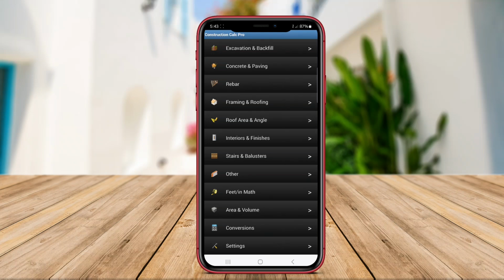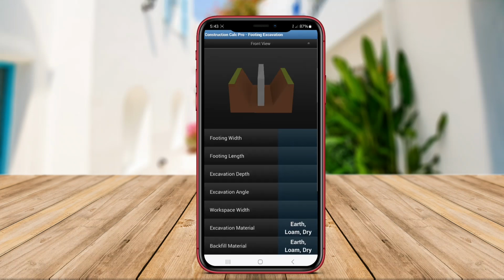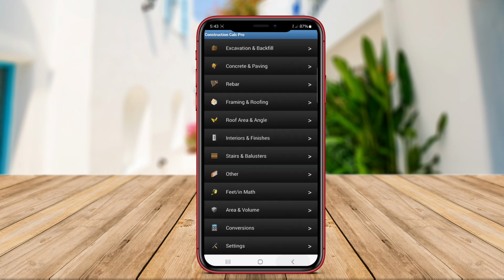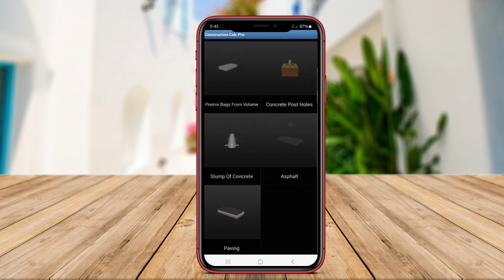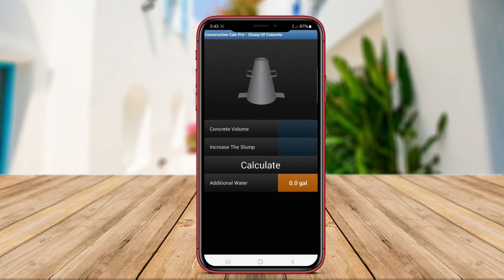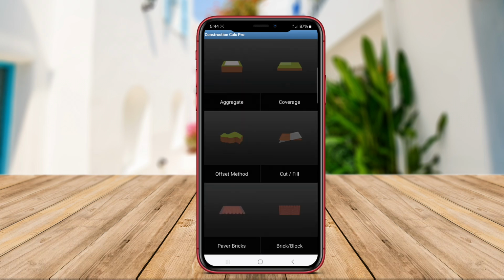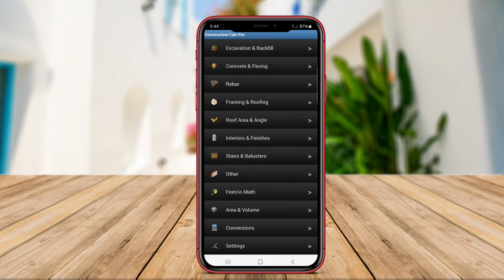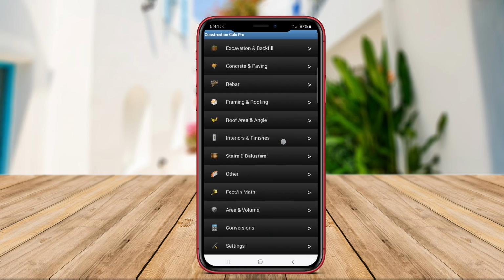Best Free Construction Calculator App for Android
A Construction Calculator App for Android is a software application designed to perform various mathematical calculations commonly used in the construction industry. It simplifies and streamlines estimations, costing, and other tasks by providing an easy-to-use interface on a mobile device. Typical features include calculations for area, volume, cost estimation, and material takeoff, making it a valuable tool for contractors, builders, and other construction professionals on the go.

That's the Best Construction Calculator app for Android that we can recommend to you.